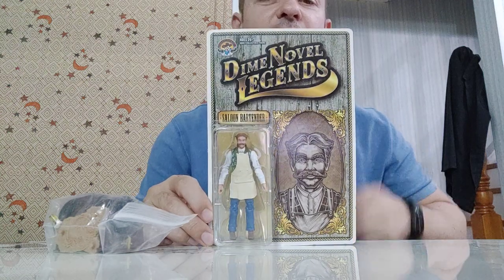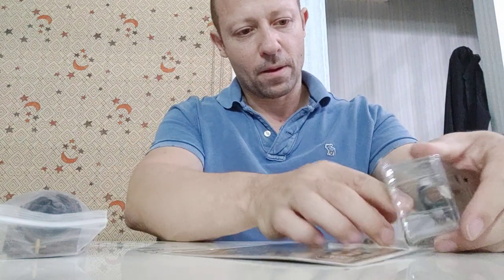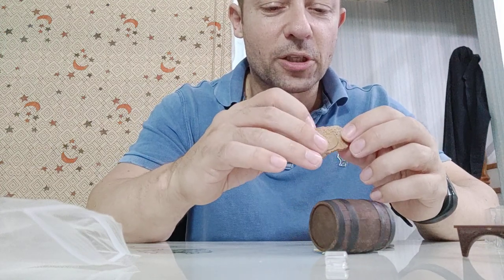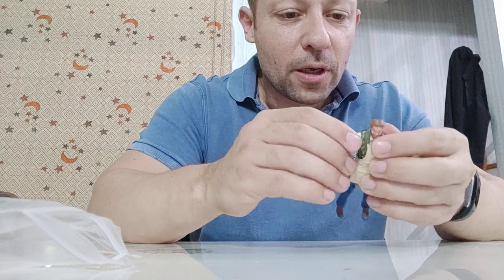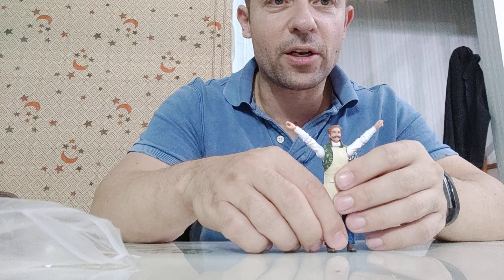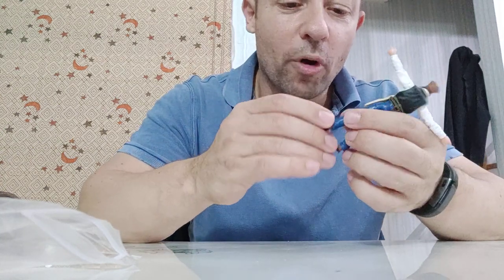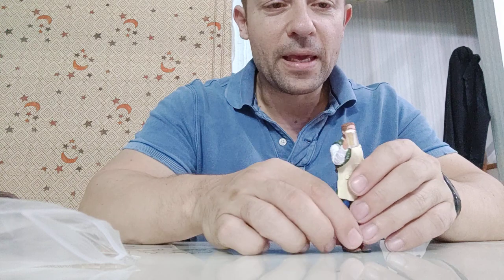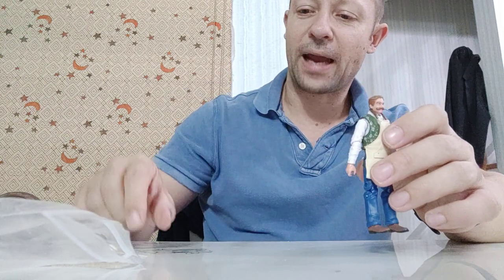Dime Novel Legends Saloon Bartender action figure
This figure and accessories are awesome, highly recommended.